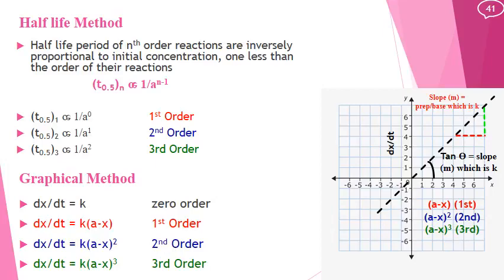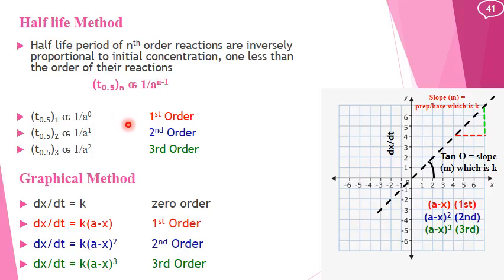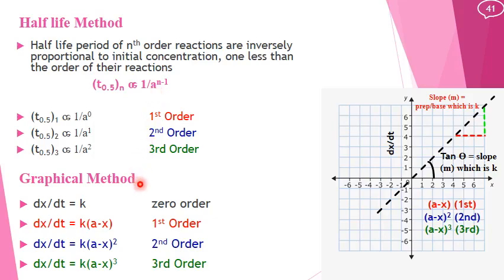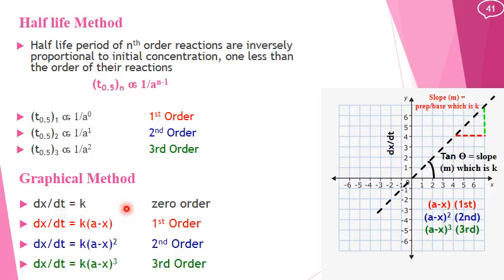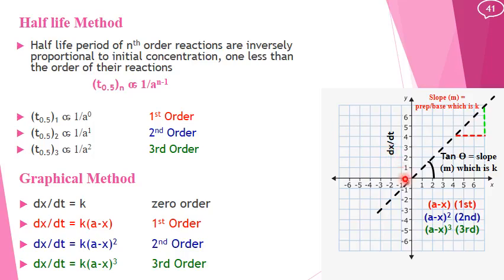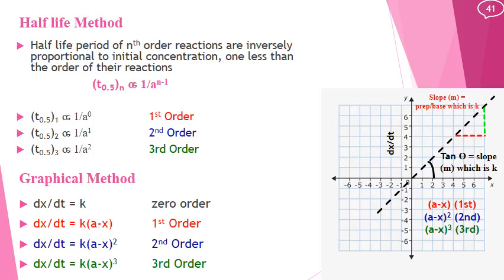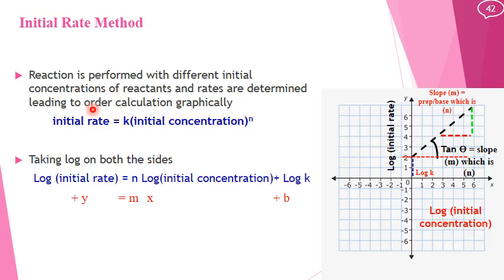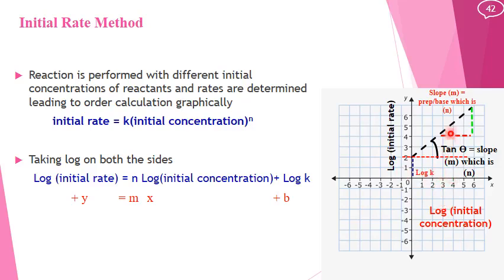Half life method , Graphical method , Initial Rate method / BS LECTURES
Half life method
Graphical method
Initial Rate method